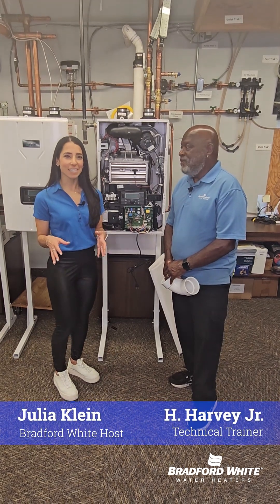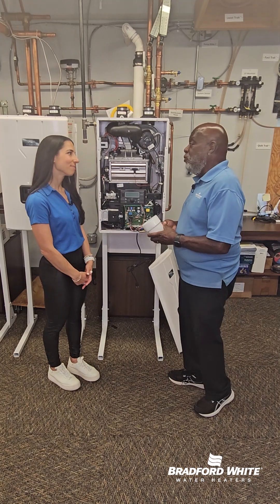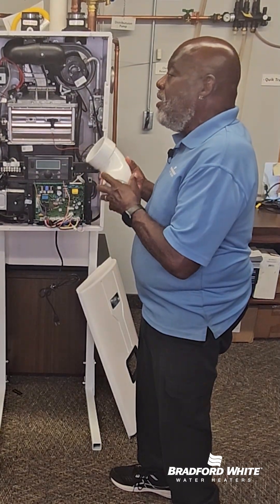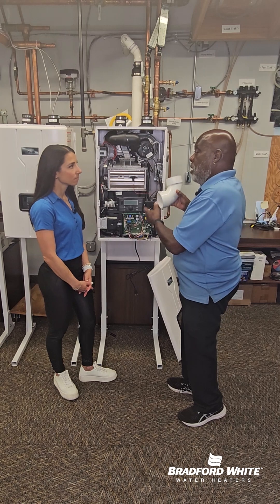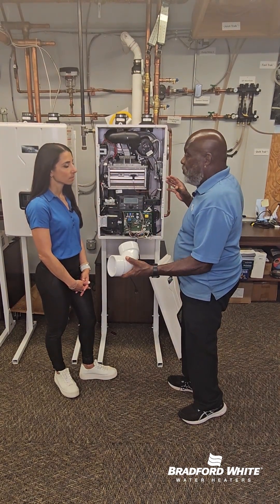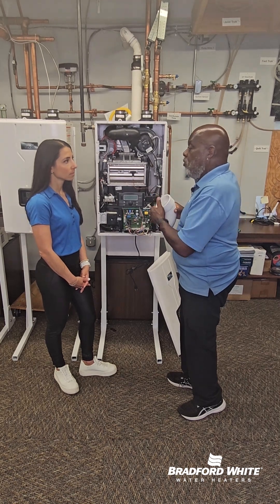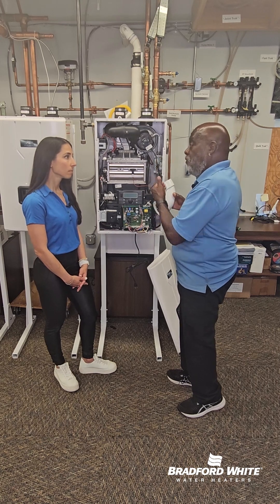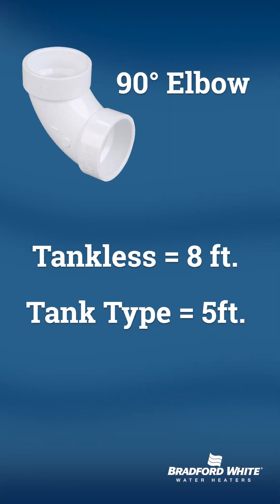Tankless Water Heater vs Tank Water Heater Venting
For today's techtips, Harvey highlights the difference between venting our Infiniti® GS or GR tankless models and a tank-type waterheater.